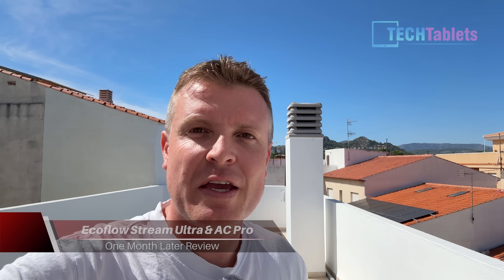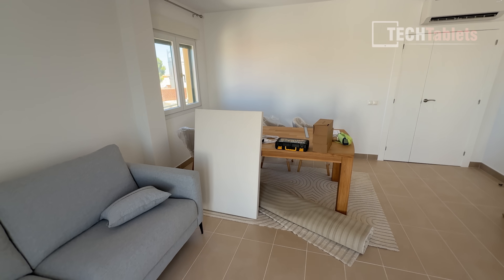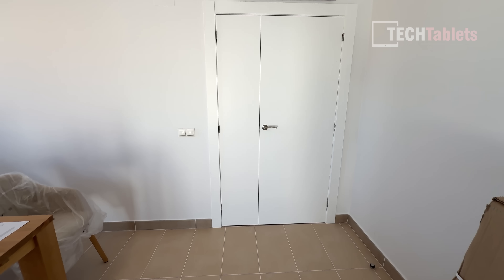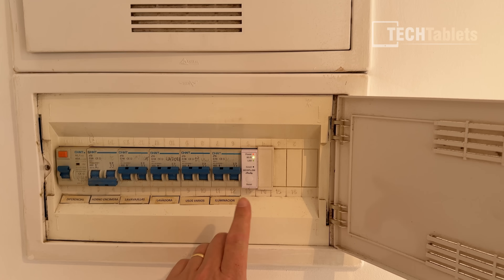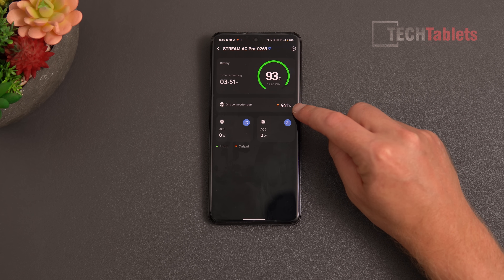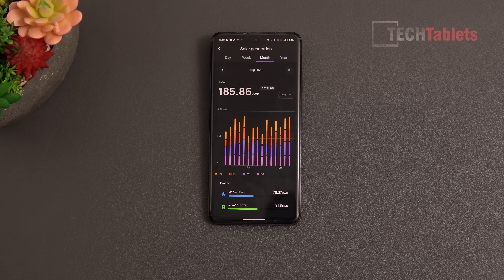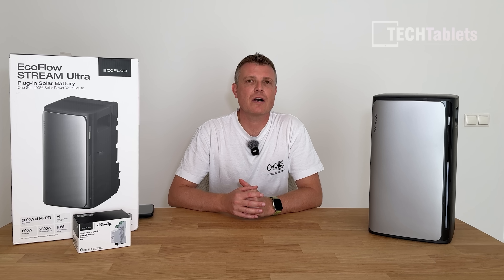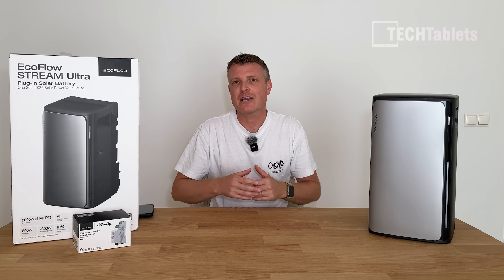Ecoflow Stream Ultra One Month Later Review & New Attic Studio!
Follow up Ecoflow Stream Ultra & Stream AC review, does it work? How much will I save on my power bill, and how long will it take to pay itself off? Plus a first look at the new studio attic apartment.
Your Home with the Sun: The Path to Zero Emissions